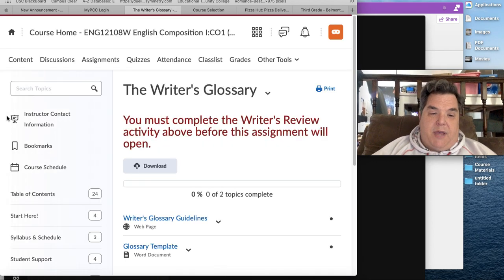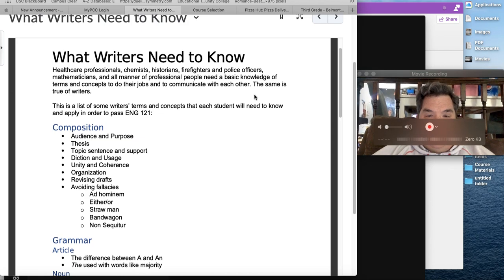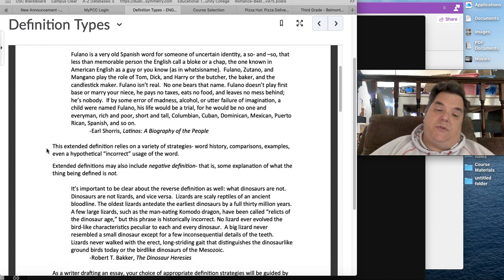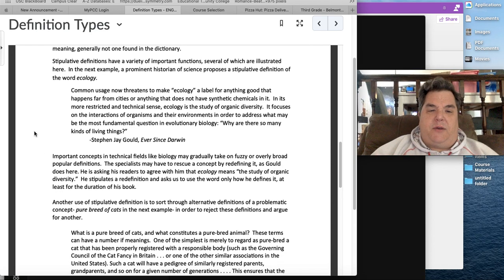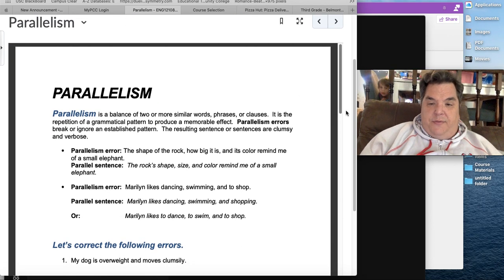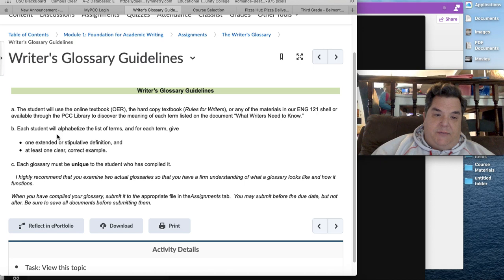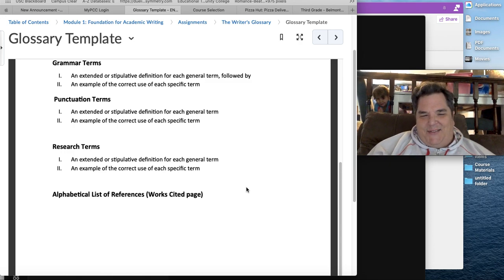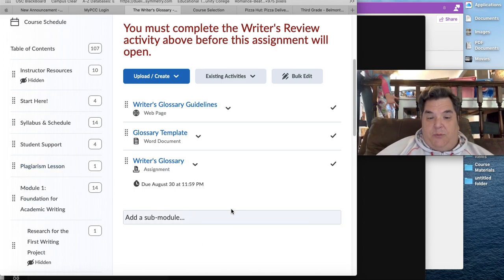ENG 121 Module 1 Overview and Lecture FA20